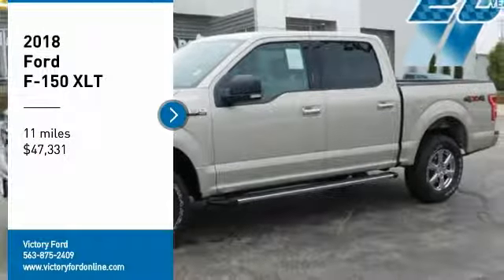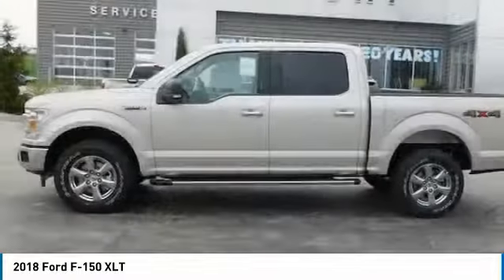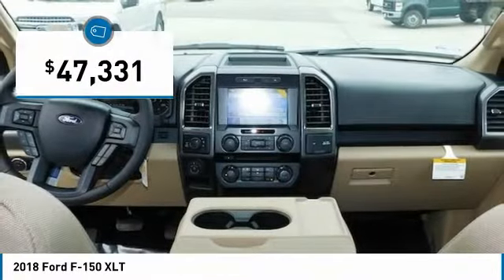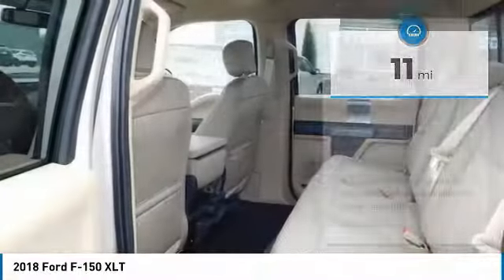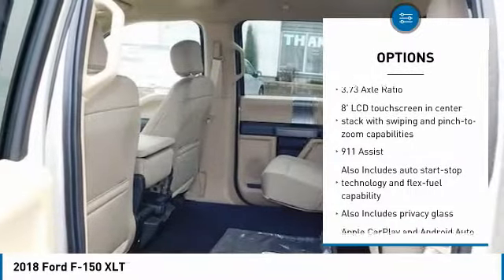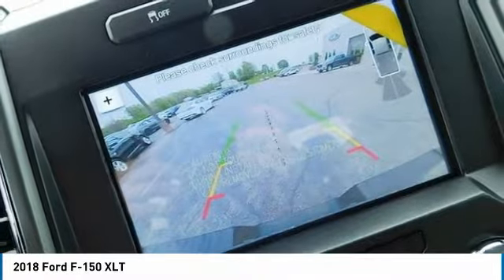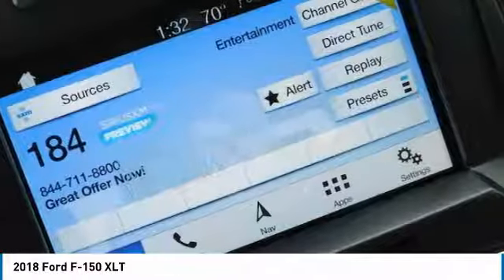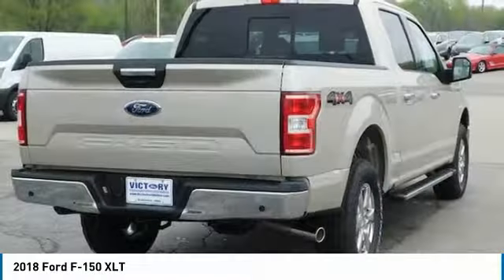2018 Ford F-150 Dyersville, Dubuque, Cedar Rapids, Manchester IA CJ459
2018 Ford F-150 XLT - $47331

Victory Ford
30584 Olde Hawkeye Road

Don't miss this 2018 Ford F-150. It's equipped with great features. You'll want to take this  home. Make a great choice today.